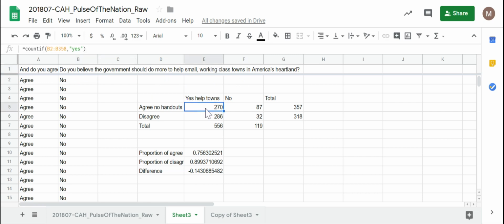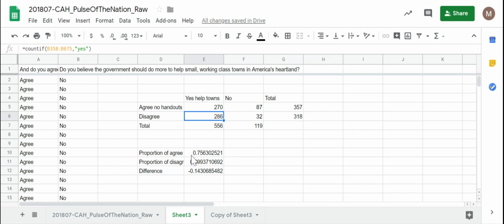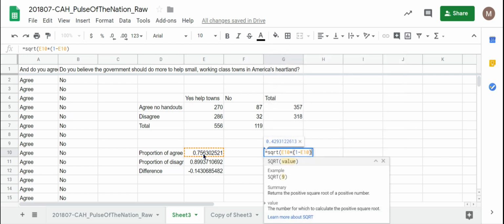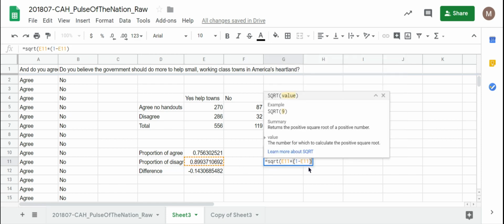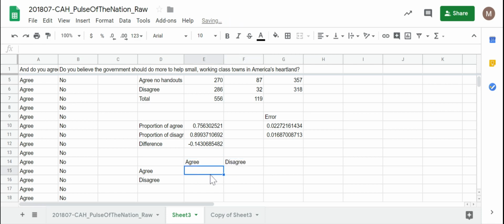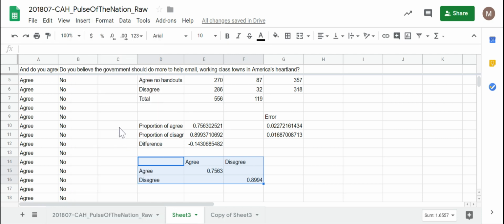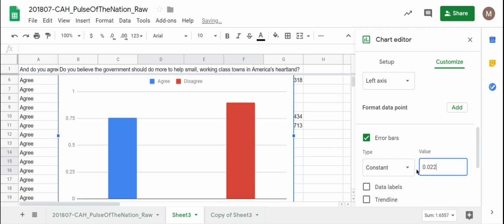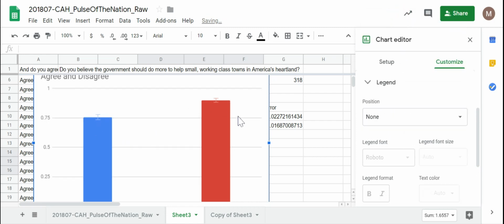Stats on google sheets, categorical data 4 - Graphing a difference in proportions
Inferential statistics by simulation in google sheets, video 12. Graphing proportions with proper standard errors